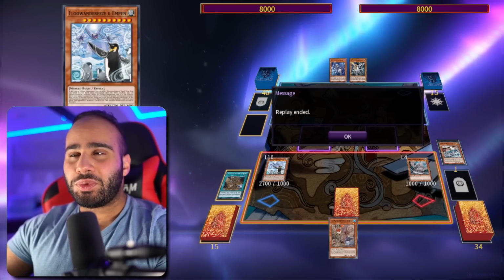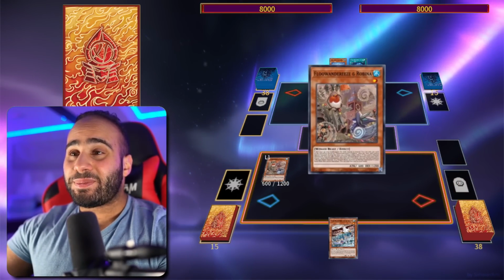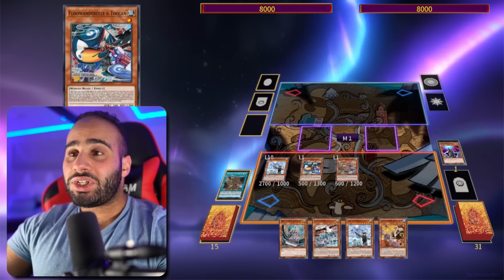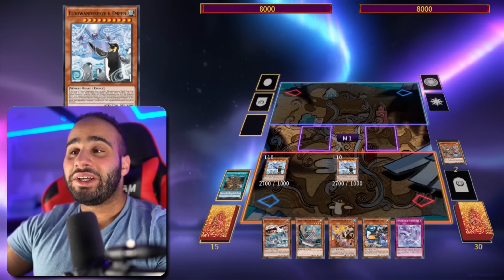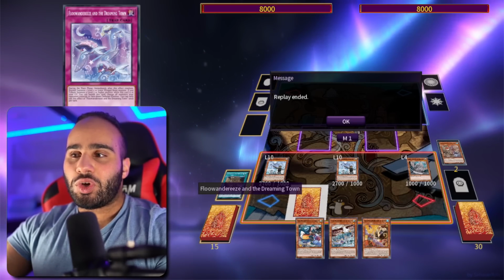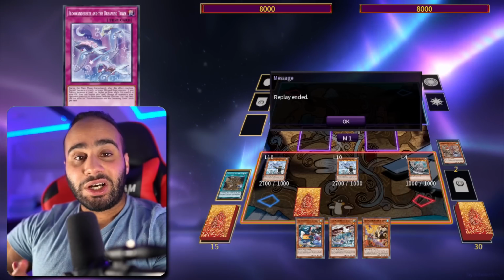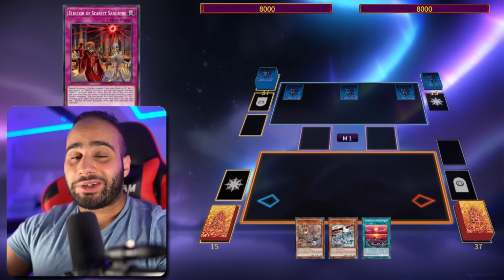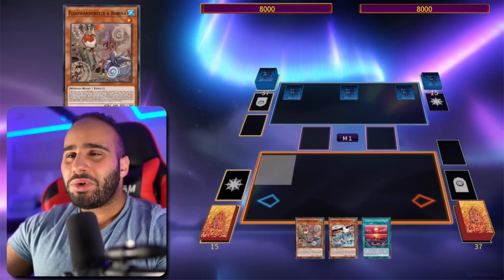THIS DECK CAN OTK!!? The BEST Floowandereeze Combos POST BANLIST! Yu-Gi-Oh